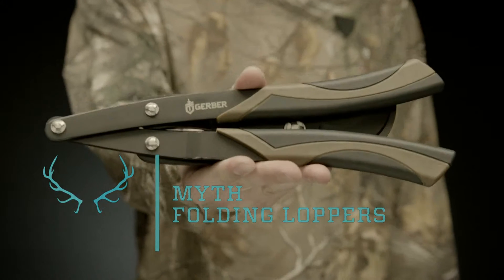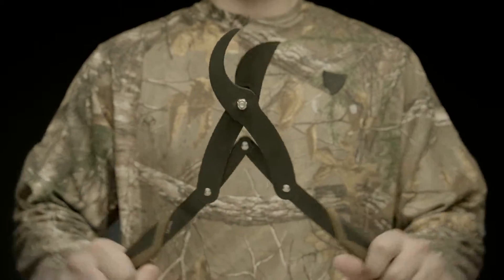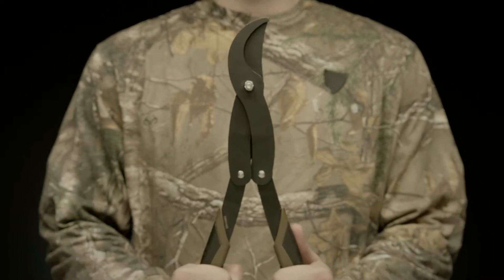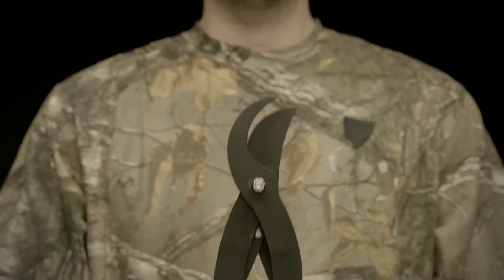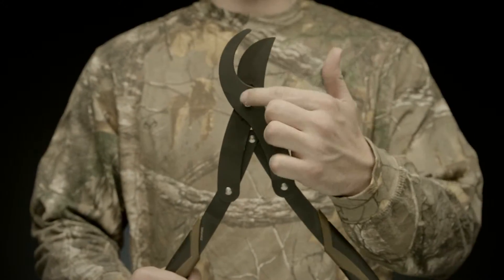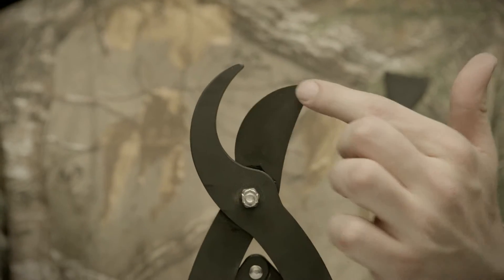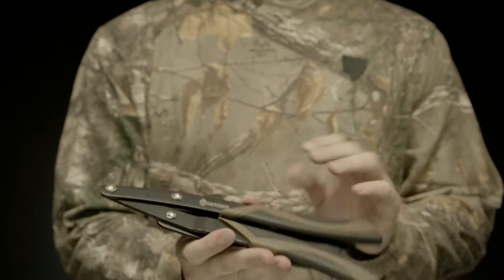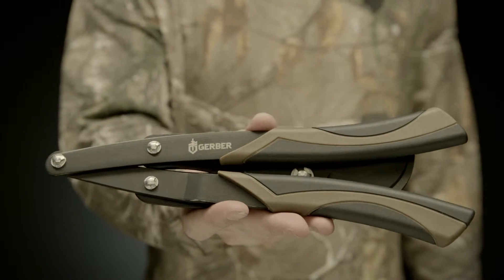Gerber Myth Folding Loppers